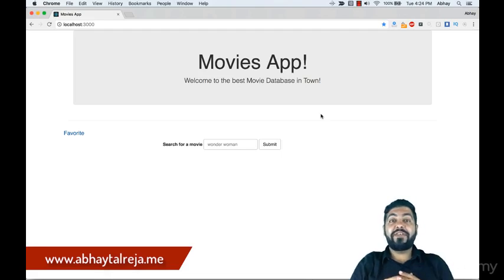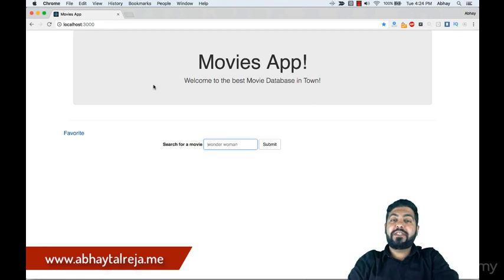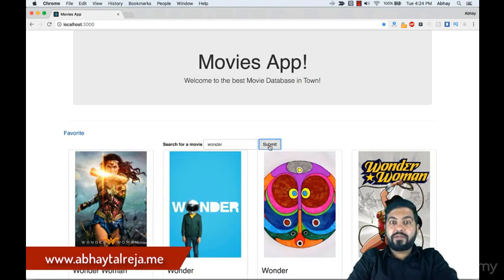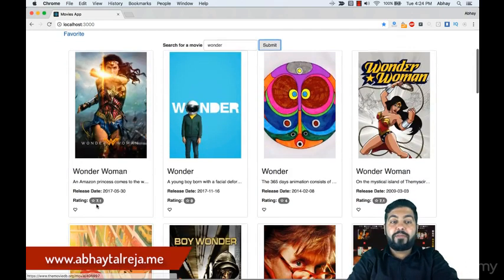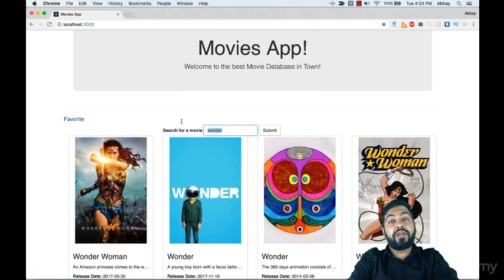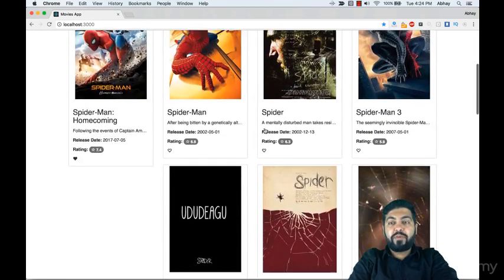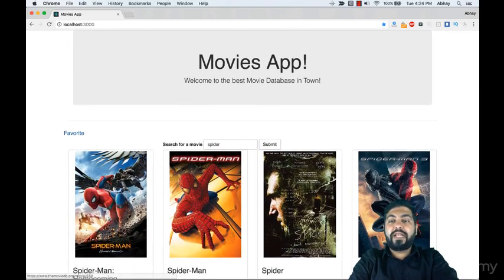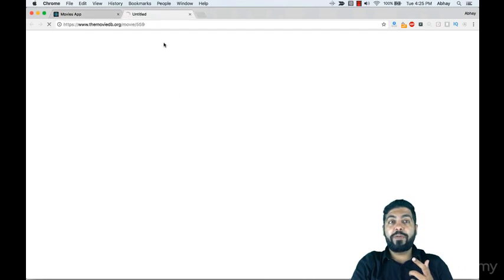Introduction of our 'Movies App' - Okay, I am excited!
Redux JS - Learn to use Redux JS with your React JS apps!
Create React JS & Redux JS apps by going through the details. Build 3 React-Redux apps using ES6, APIs and NPM packages